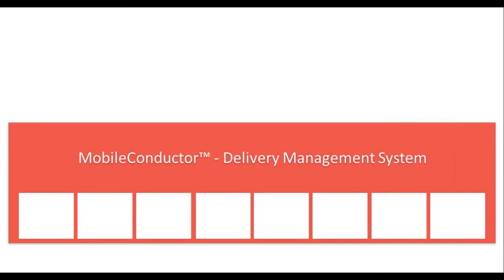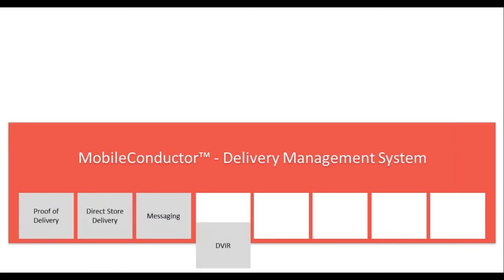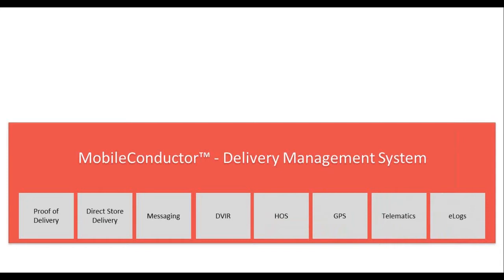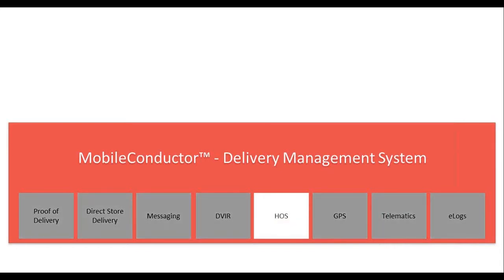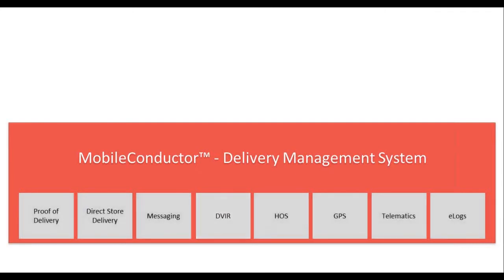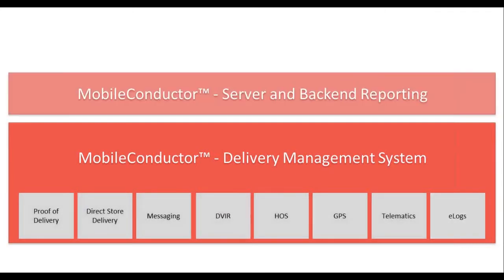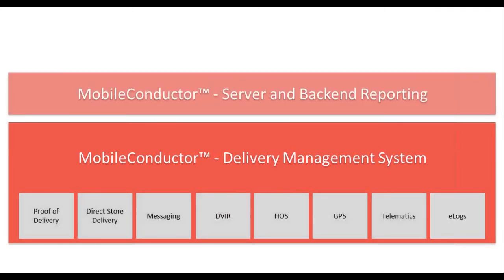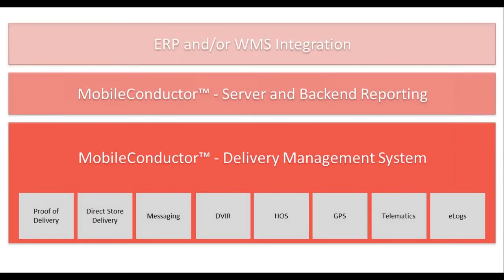MobileConductor Delivery Management System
This video provides a quick overview of the MobileConductor delivery management system.